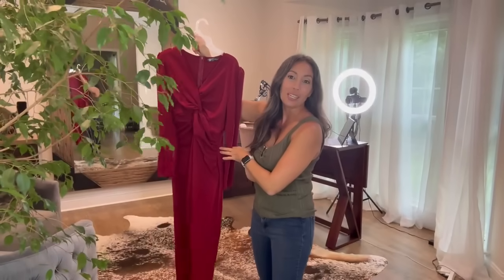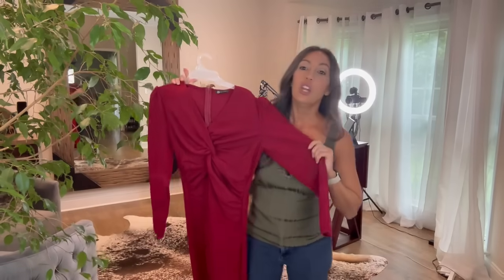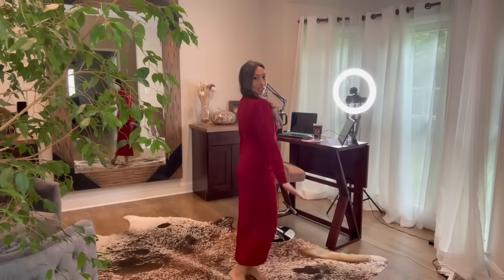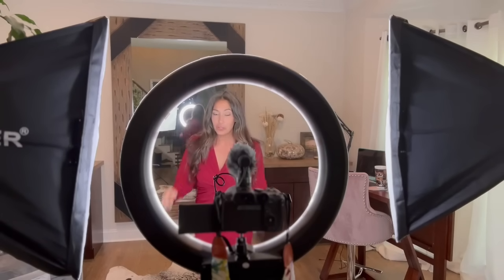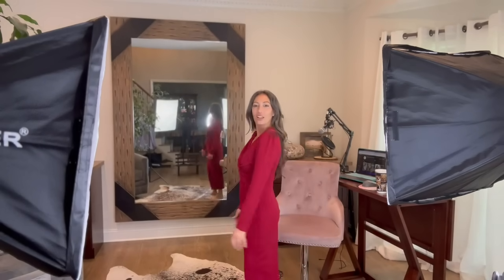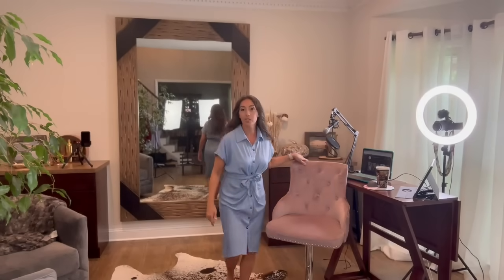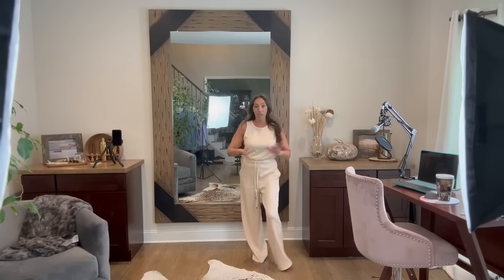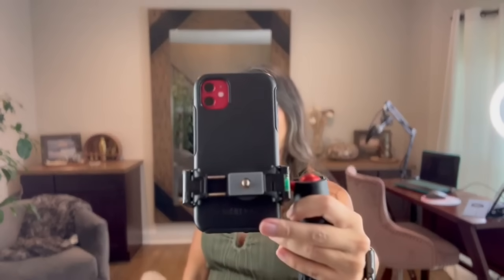The Hidden World of Content Creation Unveiling the Secrets Behind the Scenes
Jamie Maglietta is a former TV News Producer applying her skills to Video Podcasting, YouTube Producing, Consulting, and Content Creation. In this episode of (ON CAM) Ready take a look behind the scenes of content creating

(ON CAM) Ready is a Video First Podcast with behind the scenes content to help you create with ease.

Chapters
00:00 Intro
01:22 Pretty Garden Dress
04:29 Content Creator Lights and Tips
07:23 Cupshe Dress 1: DISCOUNT CODE - Cupshefan15 (15% off on orders $65+)
08:25 Cupshe Dress 2
10:29 Spanx Knock Off
13:40 Behind the Scenes for YouTube Shorts and TikTok
14:20 Close

✨FOLLOW her on IG @jamie_theproducer
✨ MORE podcast clips and tips under @oncamready

📺 Jamie is a TV Veteran with nearly 20 years of experience and is now offering her training and expertise as a consultant.

💸 As she learns how to build a marketing machine online and monetize her accounts, she shares about the journey and provides advice along the way.

🙌🏼 Jamie is also offering tips on outfits, equipment, attracting the media, and sharing clips from her podcast (ON CAM) Ready.

🔗 FREE Podcast Development PDF👇🏼
🔗1:1 consulting 👇🏼
🔗The Roadmap to Riches Marketing Course with Master Resell Rights 👇🏼

A heartfelt thanks for supporting On Cam Ready! Your engagement makes a difference. Let's grow together!